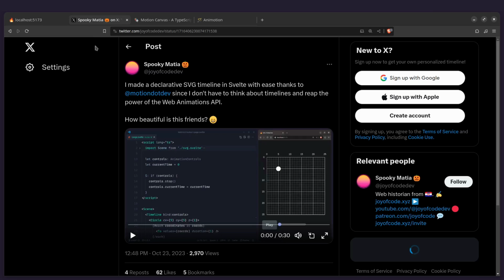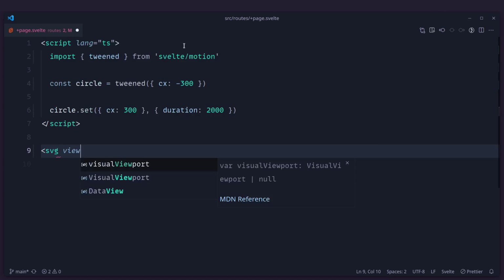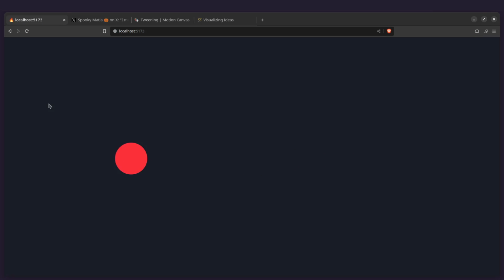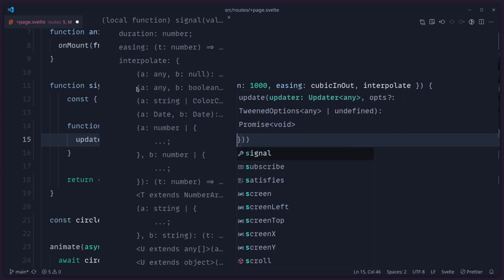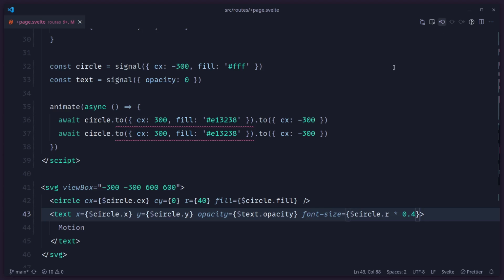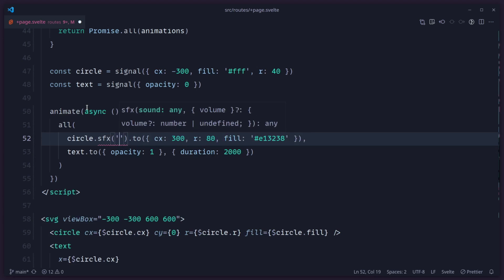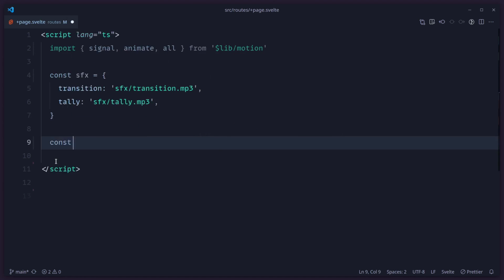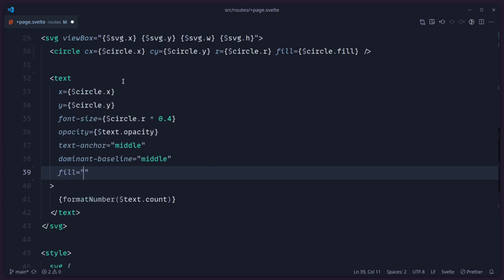Making The Best Svelte SVG Animation Library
Learn how to make a SVG animation library with Svelte.

👉️ Support

👉️ Links

👉️ Setup

👉️ Socials

🔖 Timestamps

0:00 Intro
0:30 Motion SVG
2:07 Animation Lore
4:30 Animation Library Foundations
11:42 The Animation Library
21:10 Playing Animations At The Same Time
25:55 Creating Stories With Sound
29:21 Tidying Things Up
30:29 Adding Types
33:23 Animation Example
40:07 Outro